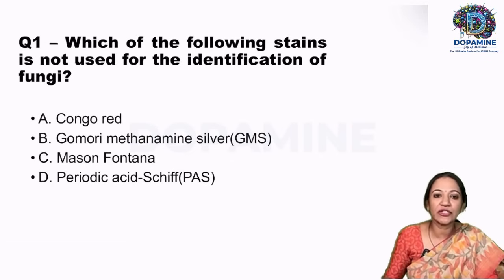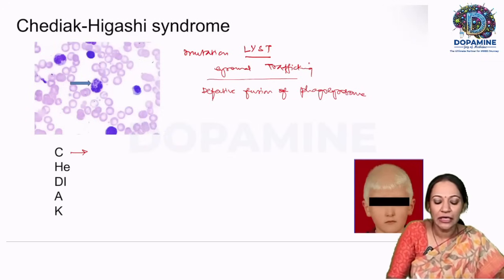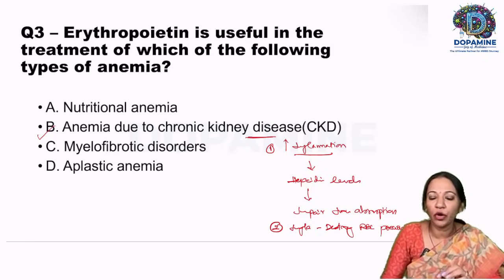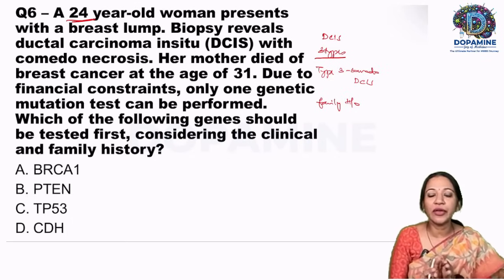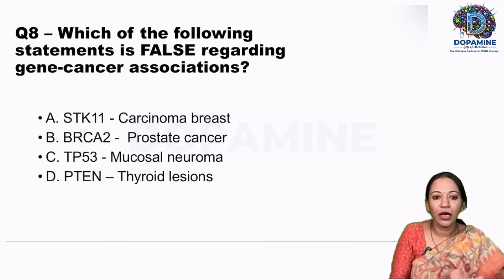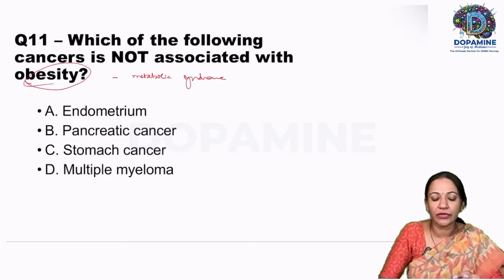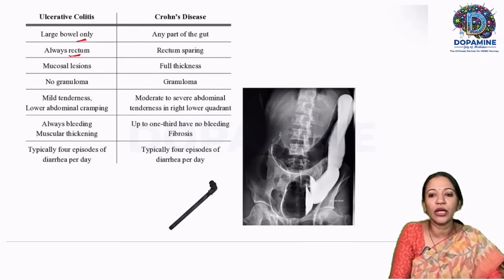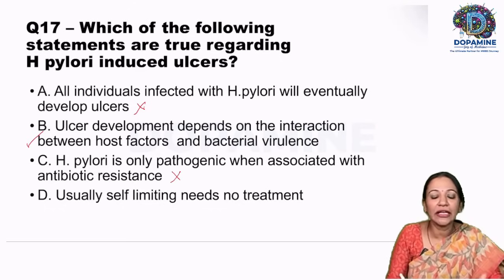INICET 2025 Pathology Recall - By Dr. Jamuna , Dopamine App. | Best app for NEET PG preparation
|Best app for NEET PG preparation|